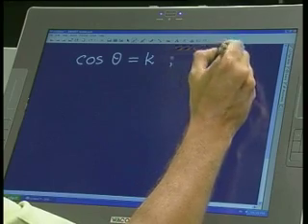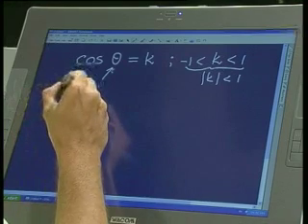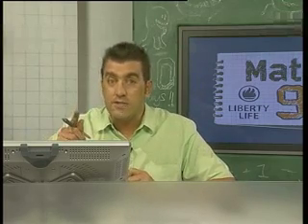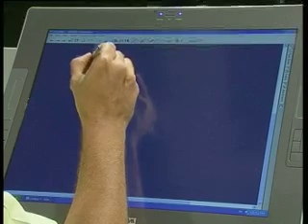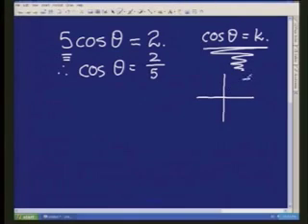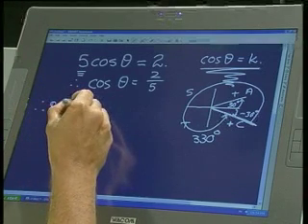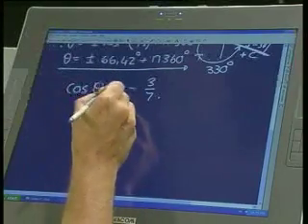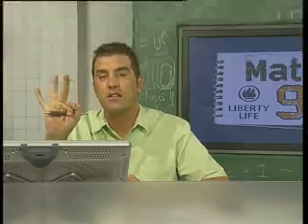Maths - 911 - Grade 12: Trigonometry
Maths 911 live show: Grade 12 (HG): Trigonometry